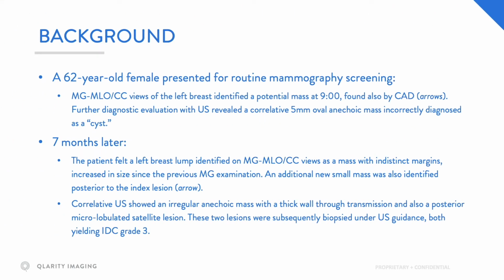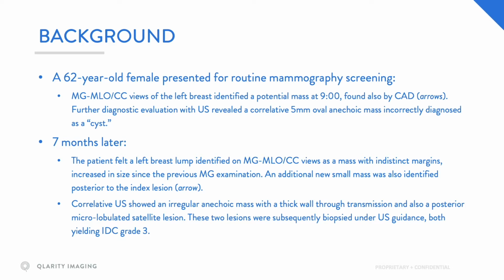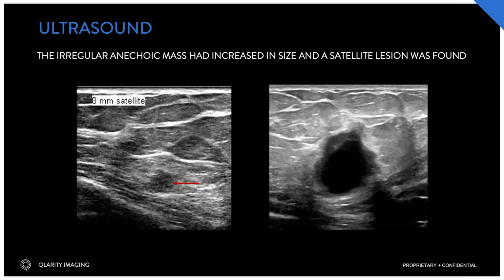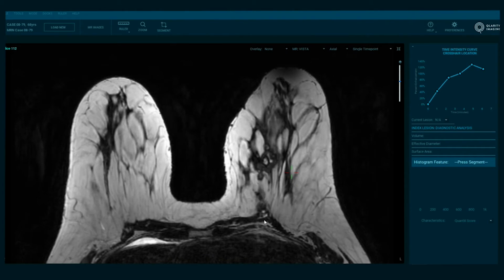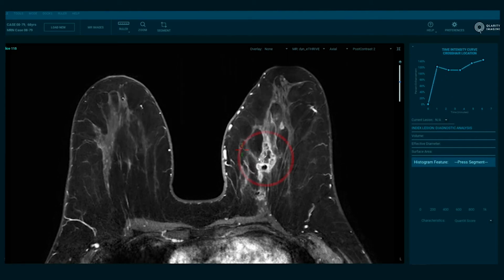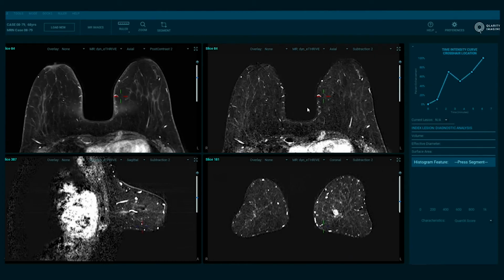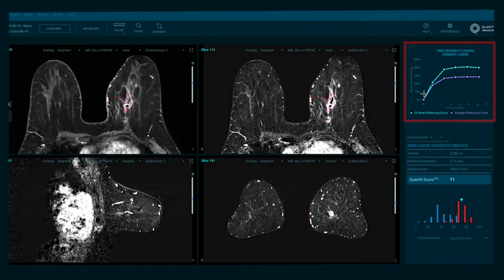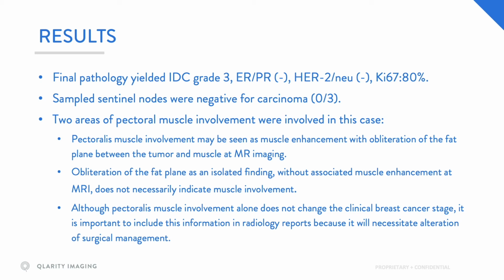QuantX Case Study: Misdiagnosed Triple Negative Breast Cancer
Dr. Gillian Newstead reviews a patient case using QuantX Diagnostic AI regarding a triple negative breast cancer where a 62-year-old woman presented for routine mammography screening.